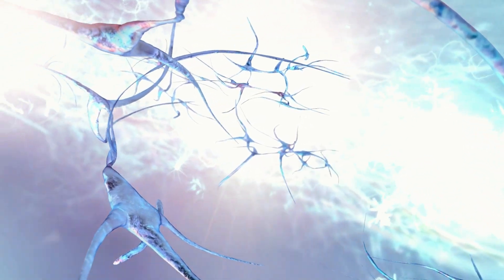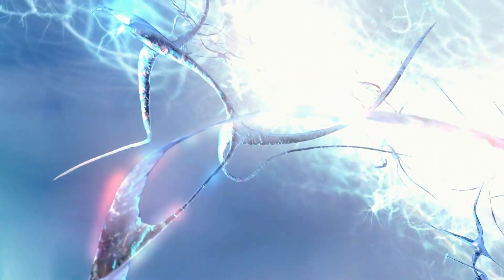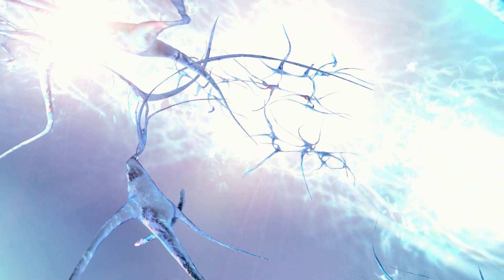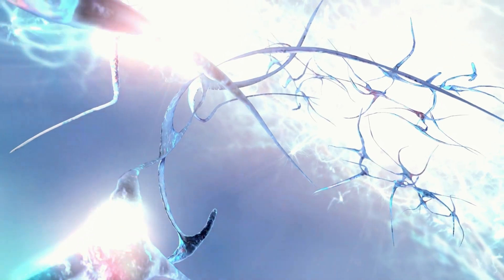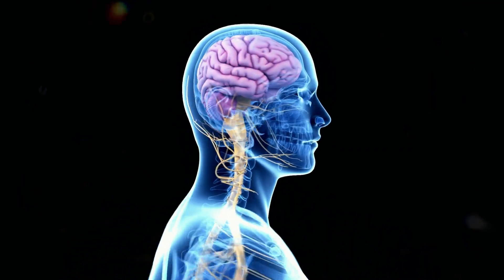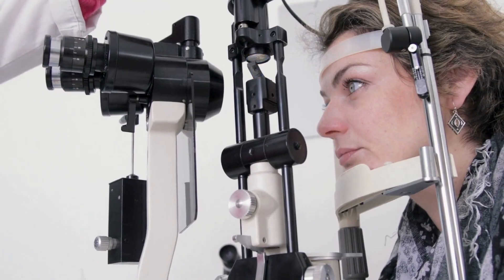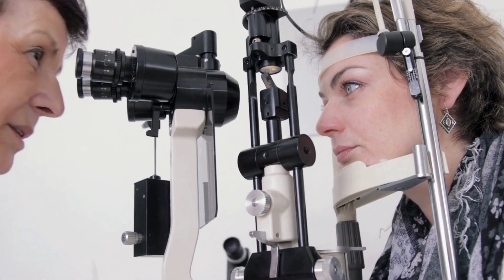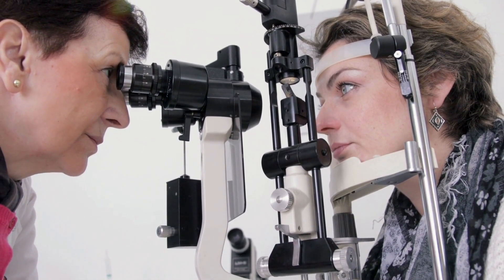Understanding INTRAOCULAR PRESSURE: What Your Eye Doctor Wants You to Know!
👁️ What is intraocular pressure, and why does your eye doctor always check it?

Could this simple test hold the key to saving your vision? Learn everything you need to know about IOP in this video! Discover:
✅ What intraocular pressure (IOP) really is
✅ How it affects your vision and optic nerve
✅ Why managing IOP is essential for glaucoma prevention
✅ Practical tips to keep your eye health in check

Don’t let “the silent thief of sight” catch you off guard! Hit play now and unlock the secrets your eye doctor wants you to know! 🕵️‍♂️👁️

👍 Like this video? Share it with someone who cares about their health!

⚠️ Legal Notice:

The information and tips provided on About Health are designed to inform and support your overall well-being 🌟. However, these tips are not a substitute for professional medical advice, diagnosis, or treatment 🚫. We strongly advise you to consult with a qualified healthcare professional before making any significant changes to your health routine or lifestyle 🩺. Your health is our priority, and professional guidance is essential for your safety ❤️.